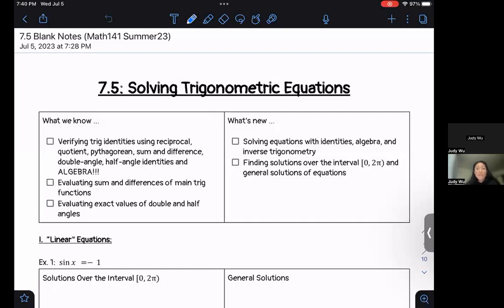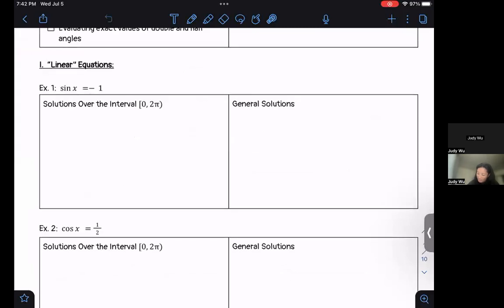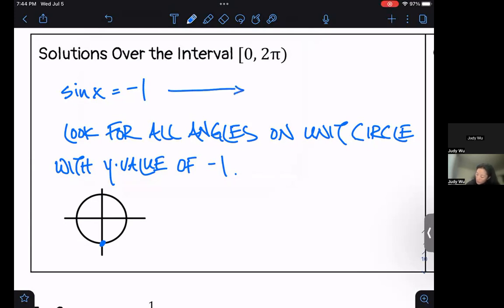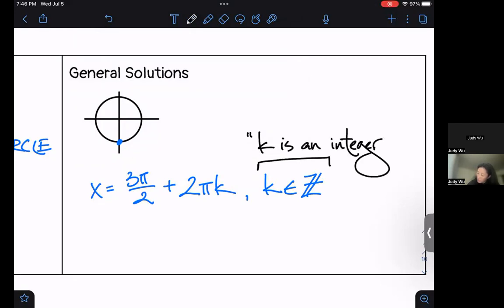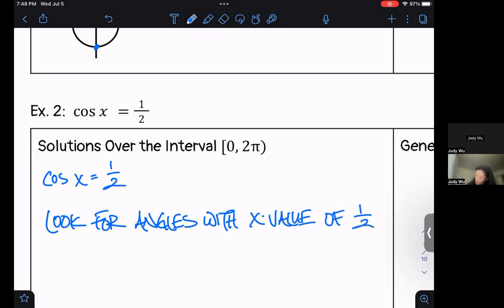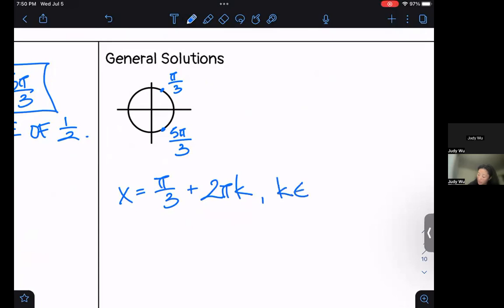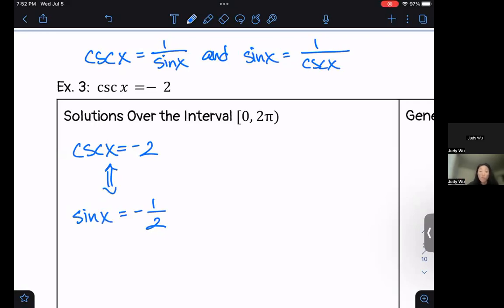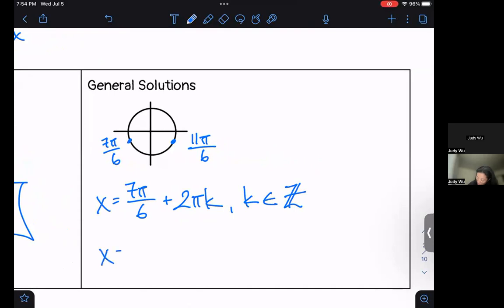7.5 Video Part 1